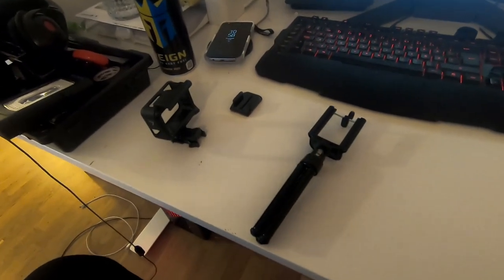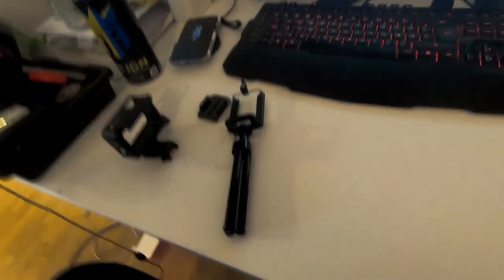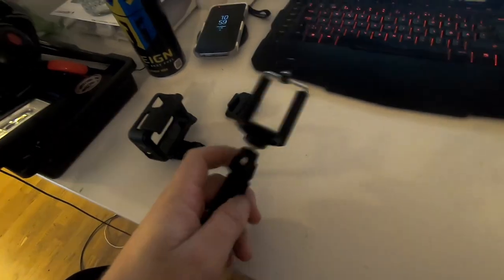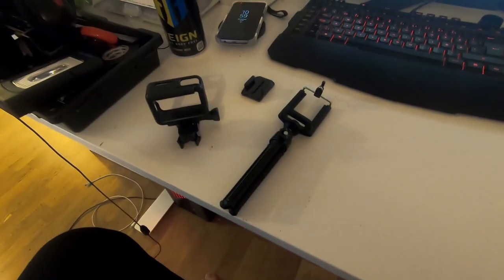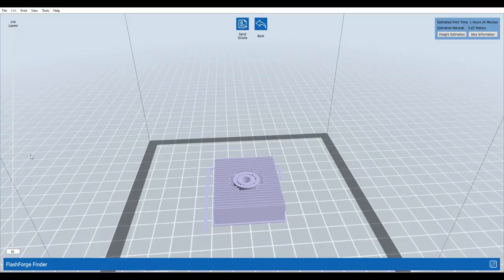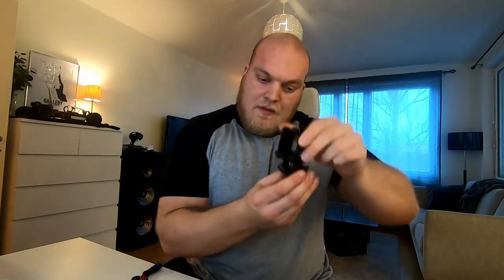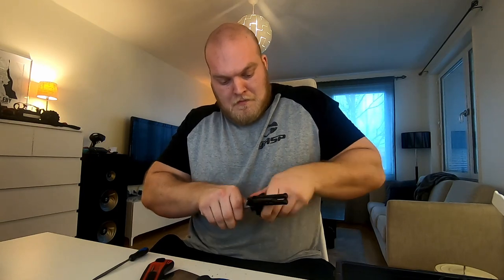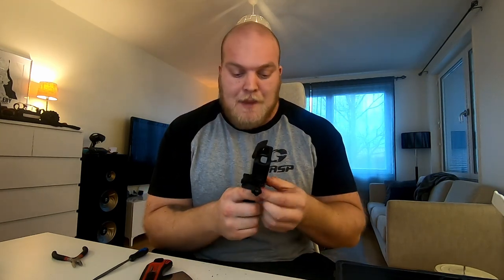Phone tripod becomes Gopro tripod using Fusion 360 and 3D-printer.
Why pay a lot of money for a specific Gopro tripod when i already have one i can use.
This is why you own a 3D printer.